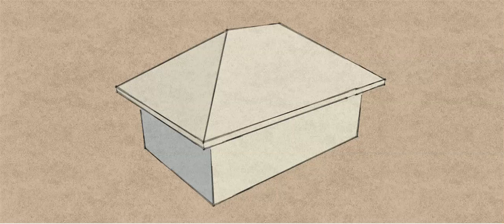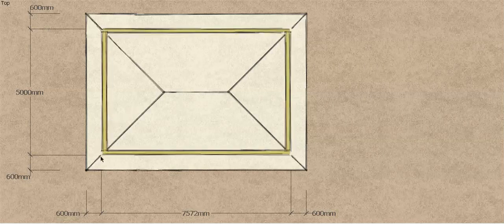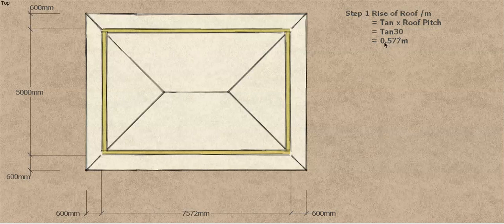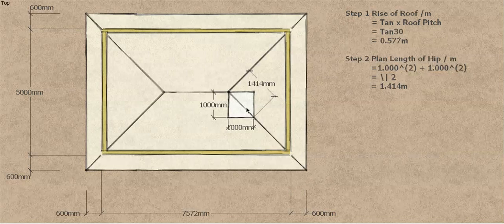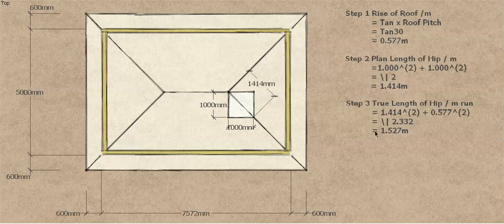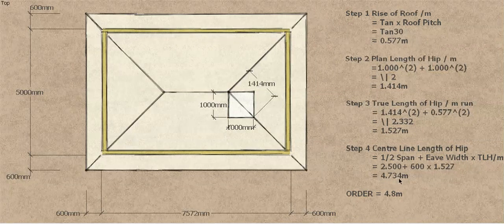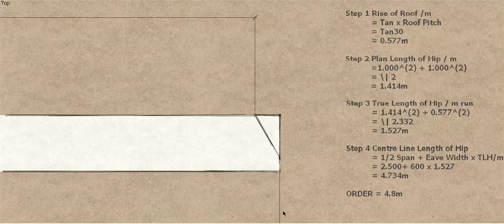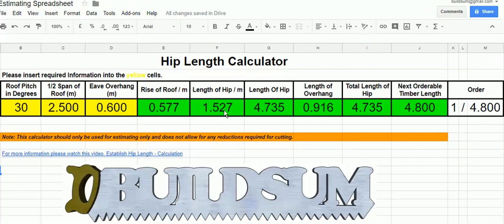Estimate Hip Length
In this video I will look at how to calculate the length of the Hip on a Simple Hip Roof. This is the fourth video of my estimating series.
This link will take you to a spreadsheet that you can use to calculate the length of the Hip.
For a more detailed explanation and to work out the Cutting Length of the Hip please watch this video.